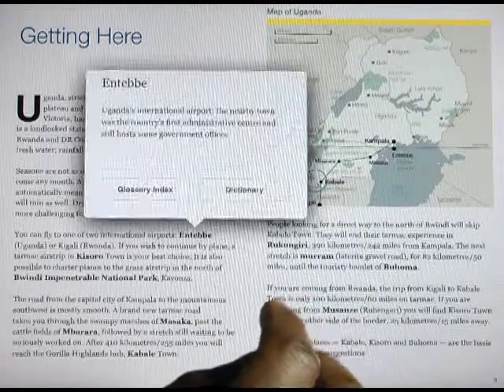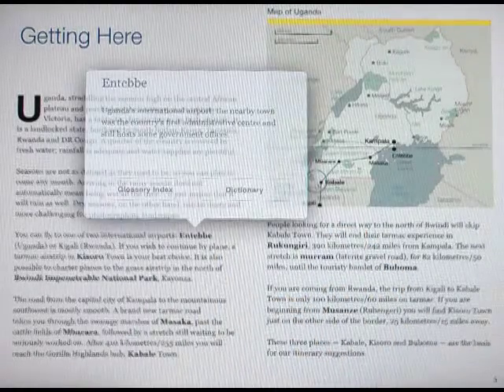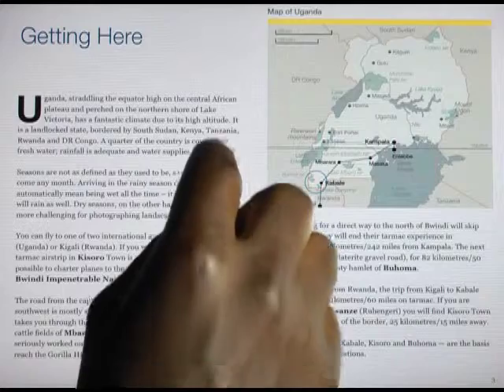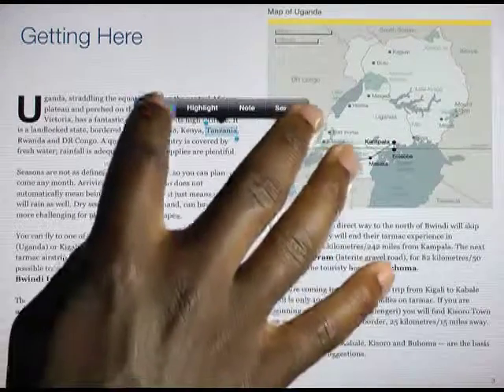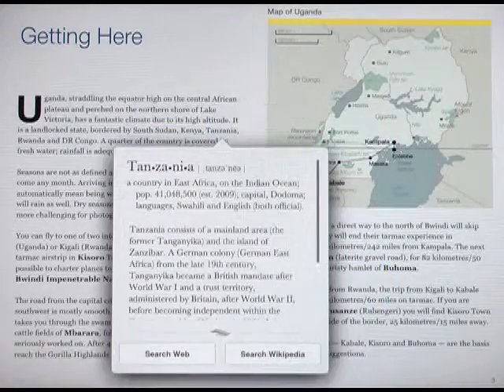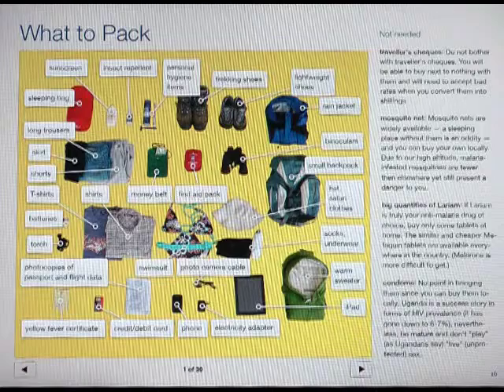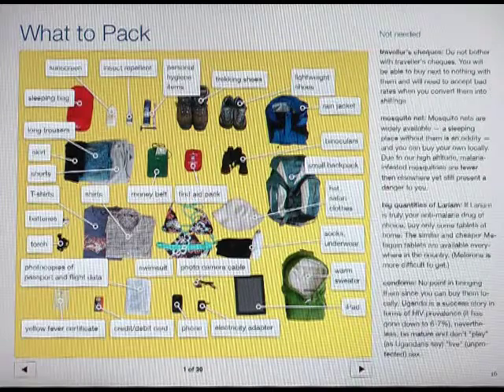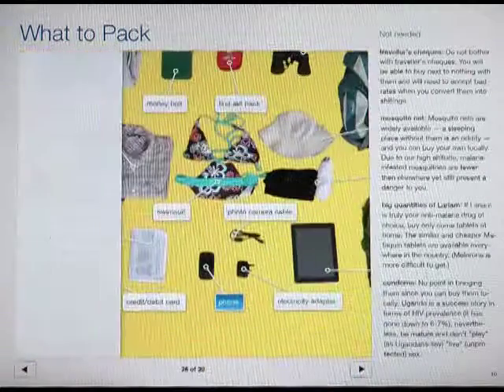Gorilla Highlands Interactive eBook - Instructions